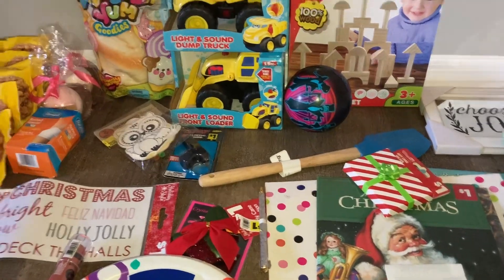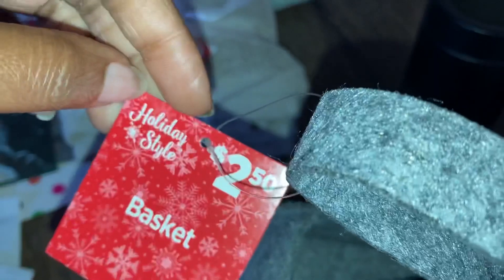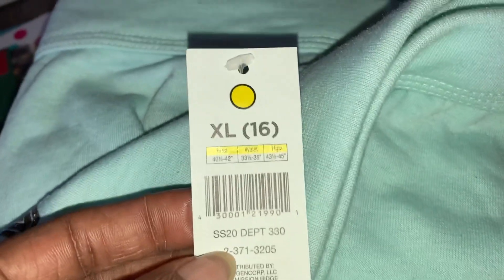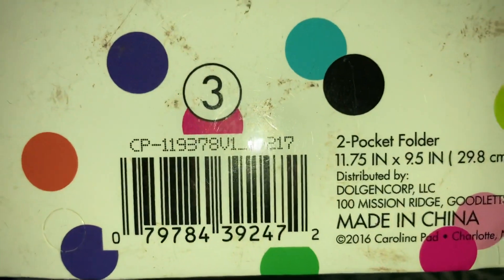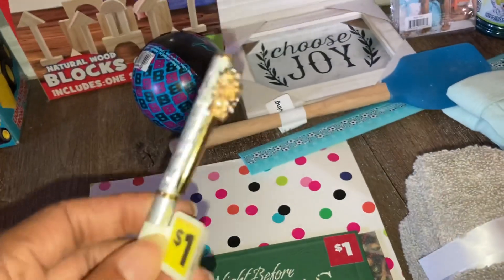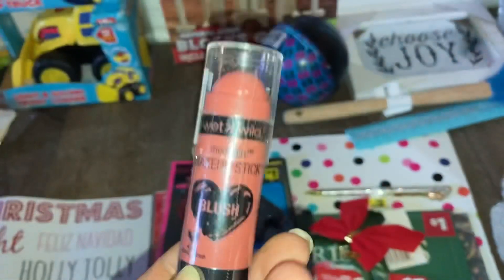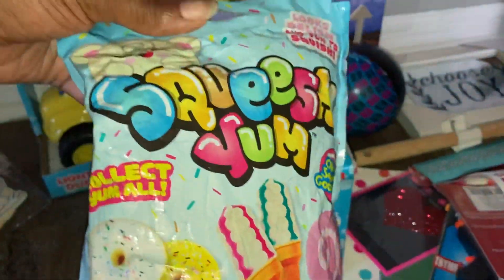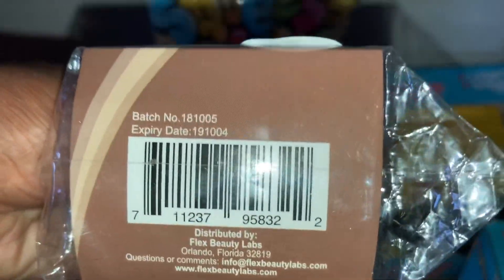Dollar General Penny Shopping|Part 3 🤑🤑